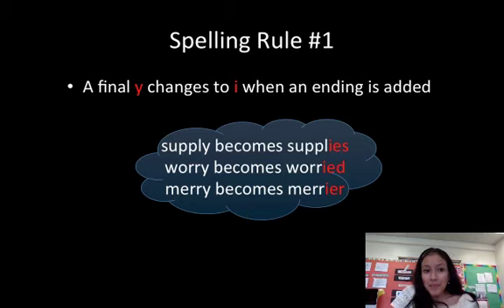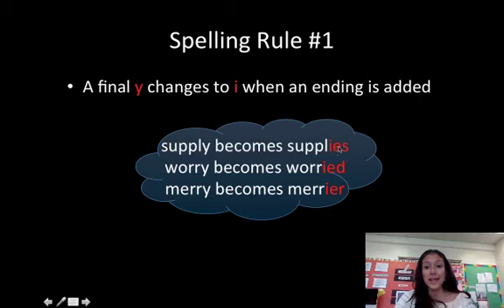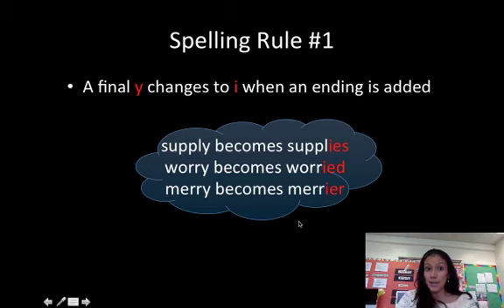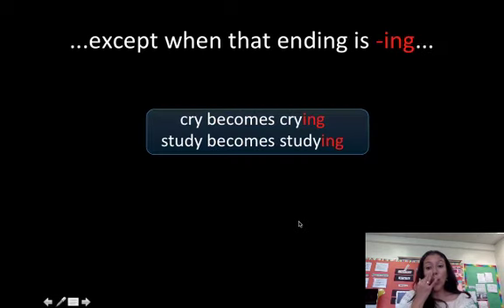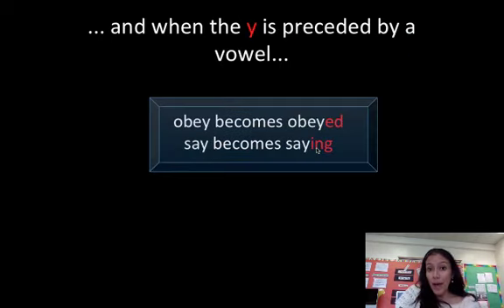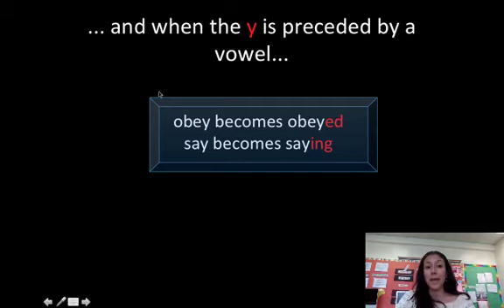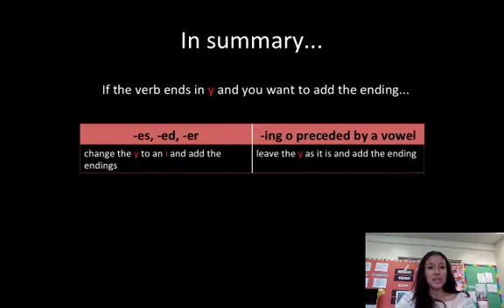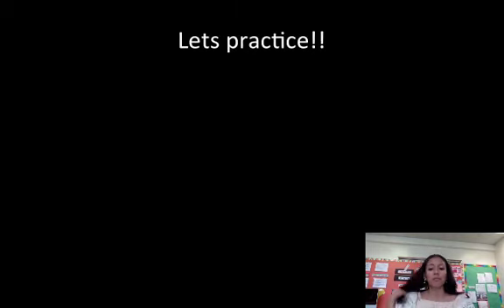verbs ending in y